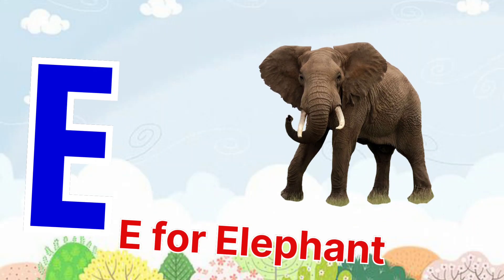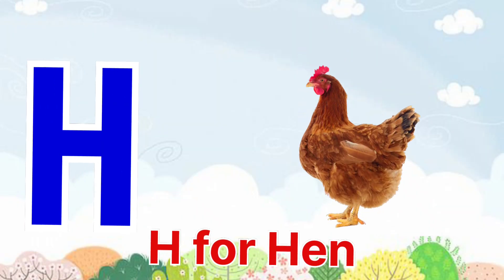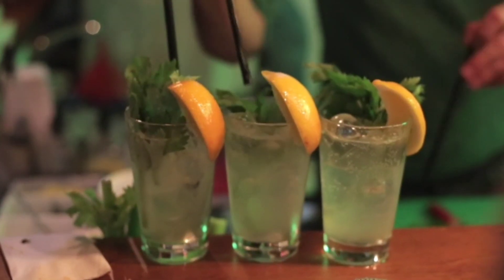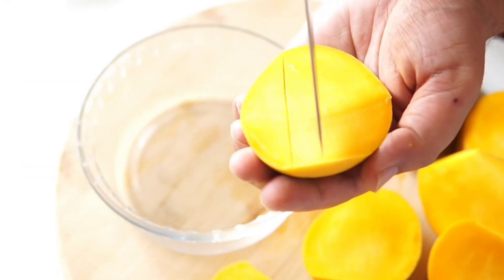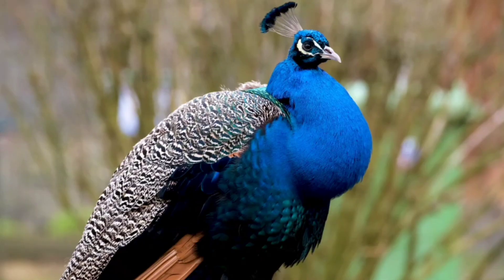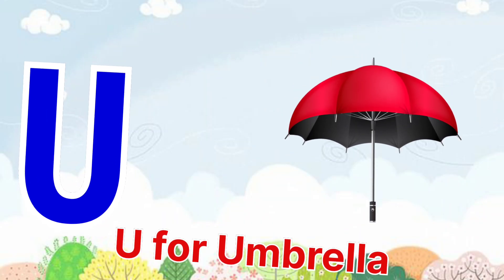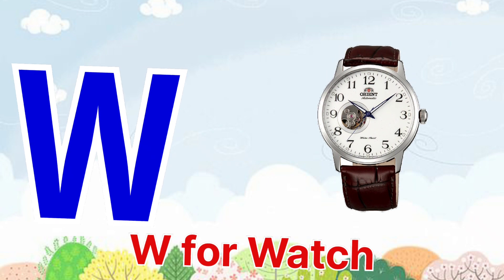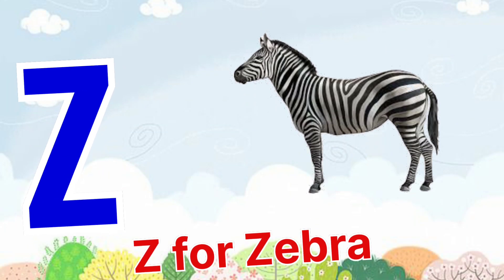A for apple | अ से अनार | abcd | phonics song | a for apple b for ball c for cat | क से कबूतर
abcdefg
english alphabet
abcd cartoon
a for apple bi for boy
alphabet songs
a for apple a for ant
nursery rhymes
abcd rhymes
abcd alphabet
abcd
a for apple song
abcd

abcdefg
abcd varnamala
abcd varnamala
english varnamala
english alphabet
A for apple
kids alphabets

एबीसीडी
वर्णमाला